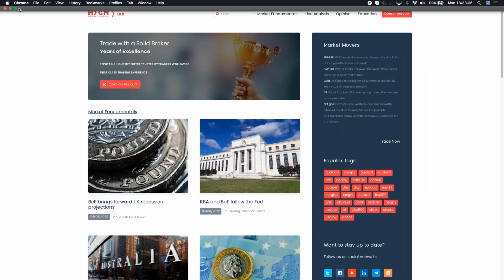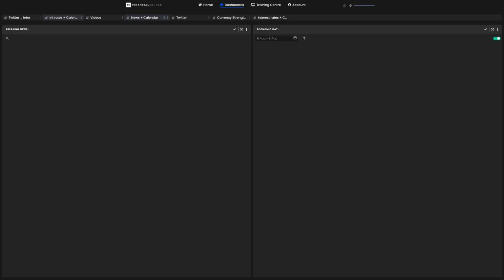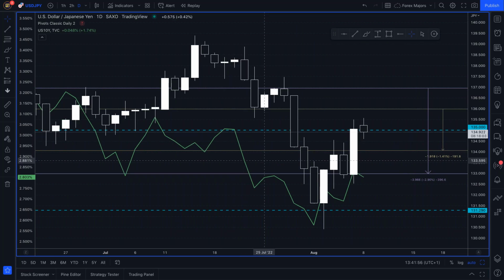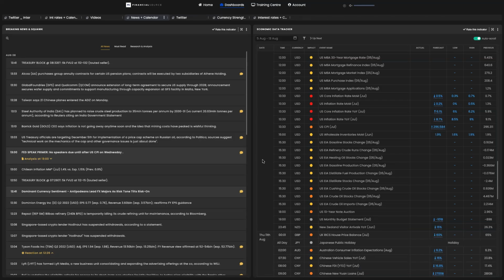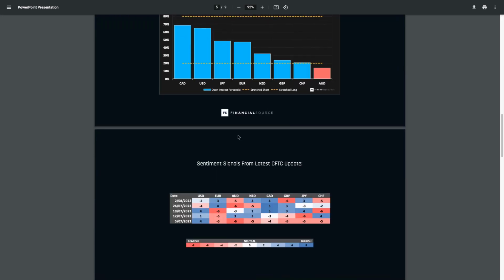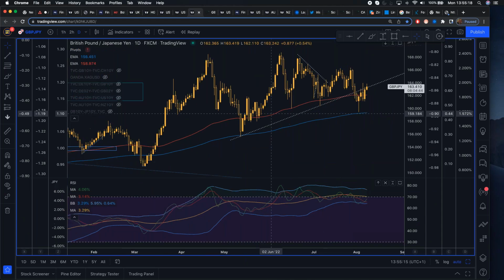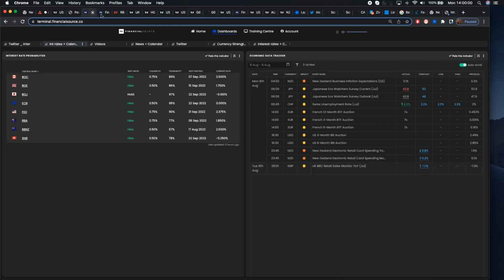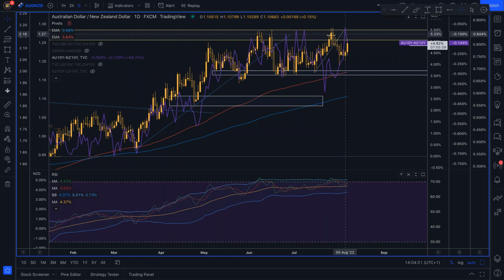FX Week Ahead: What’s the biggest events to trade this week?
In this HYCM FX Week Ahead webinar Giles Coghlan, Chief Market Analyst consulting for HYCM Group, covers Live Market Analysis on the below topics:

Live Market Analysis:
. Will the US finally show peak inflation?
. Where next for the GBP after last week’s BoE meeting?
. What’s the trade post RBA?
. More EURJPY selling ahead?
. AUDJPY sell bias through next week?
. What’s the trade from the US inflation print this week?
. Is this a bear market rally or a bottom for stocks?

Get ready for the trading week ahead with HYCM weekly webinar session and learn how to plan for and engage with market moving events and important risk events ahead of time.

*Any opinions made in this material are personal to the author and do not reflect the opinion of HYCM. This material is considered a marketing communication and should not be construed as containing investment advice or an investment recommendation, or an offer of or solicitation for any transactions in financial instruments. Past performance is not a guarantee of or prediction of future performance. HYCM does not take into account your personal investment objectives or financial situation. HYCM makes no representation and assumes no liability as to the accuracy or completeness of the information provided, nor any loss arising from any investment based on a recommendation, forecast, or other information supplied by an employee of HYCM, a third party, or otherwise. Without the approval of HYCM, reproduction or redistribution of this information isn’t permitted.